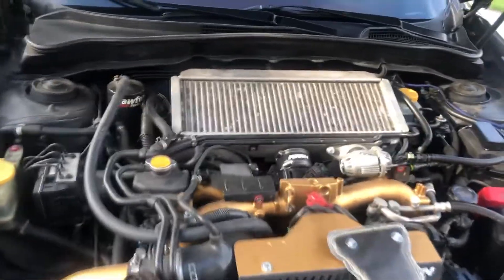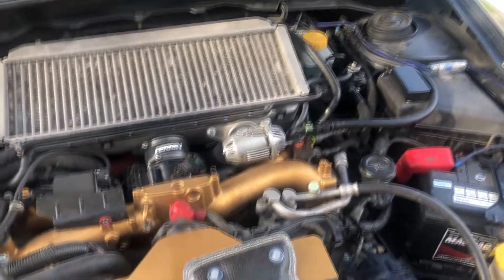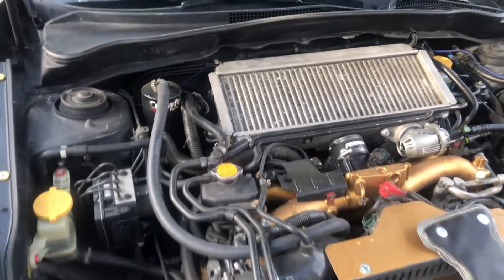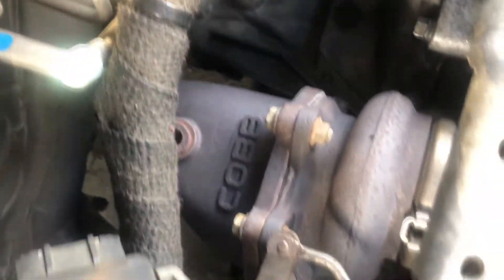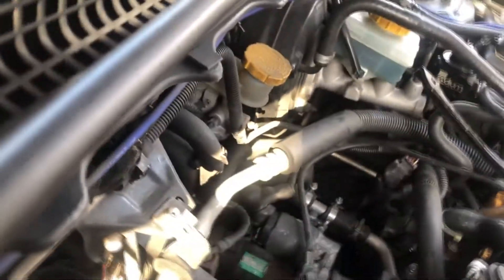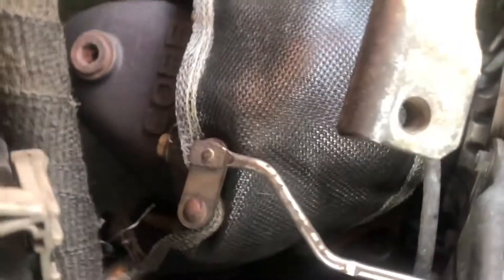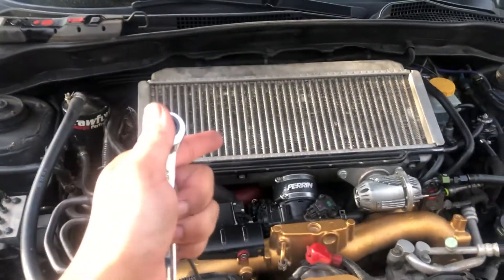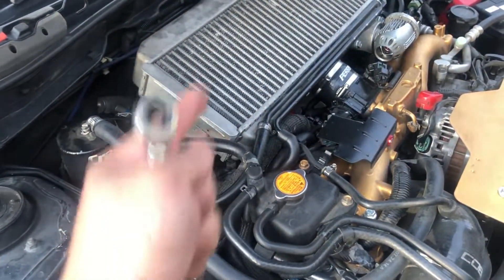PROJECT STi: 08-14 - Turbo Blanket Installation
Quick install and overview tutorial on how to install an aftermarket turbo blanket to replace your turbo heatshield. Works on variety of turbos, not just this subaru.